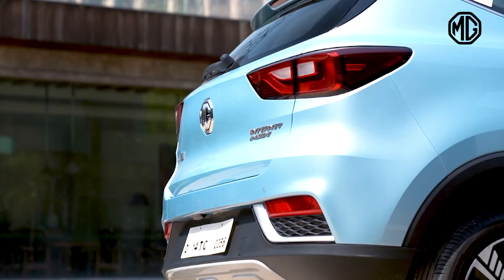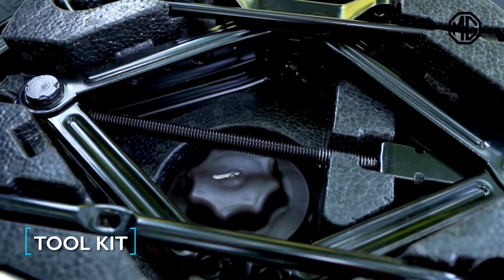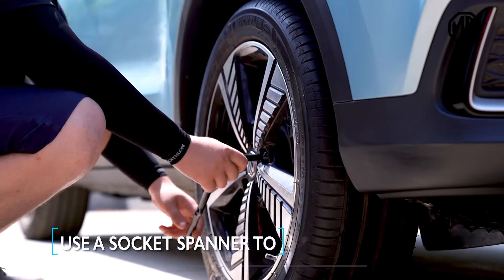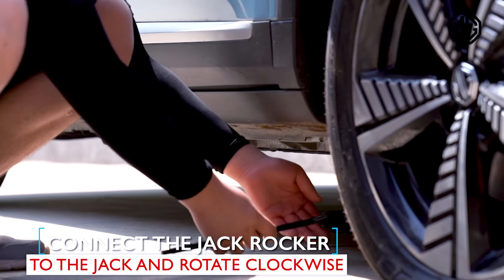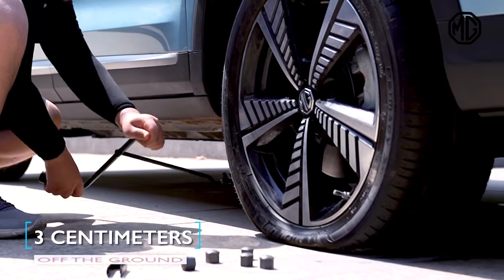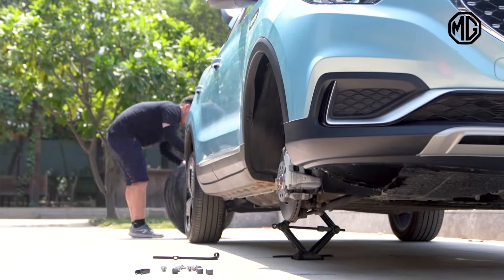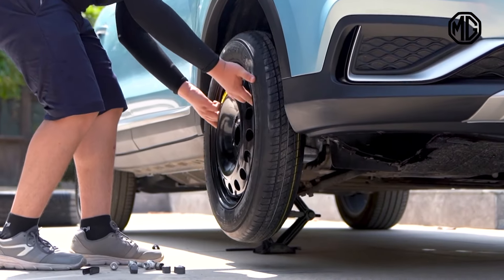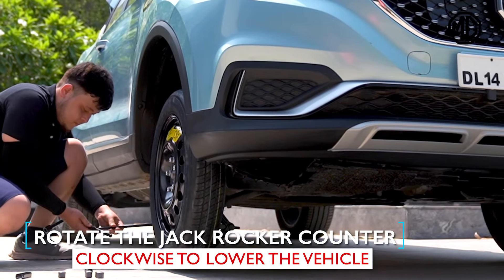Know Your MG | Change your MG ZS EV’s Flat Tyre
Stay prepared for any emergency with this step-by-step instruction on how to change a flat tyre for your MG ZS EV.